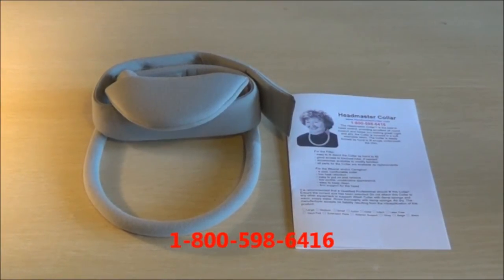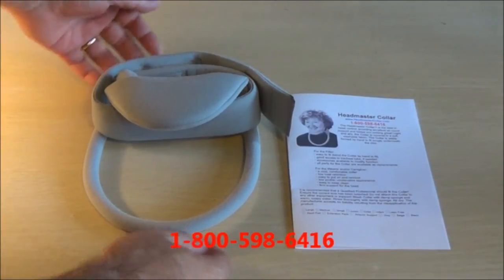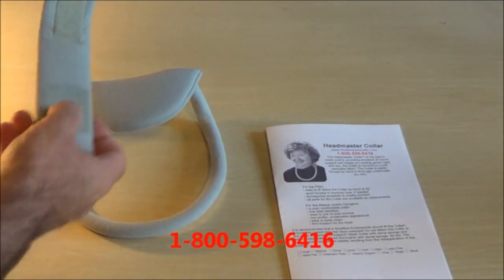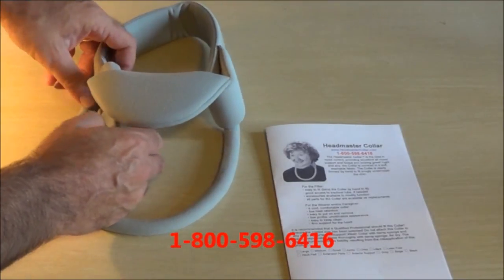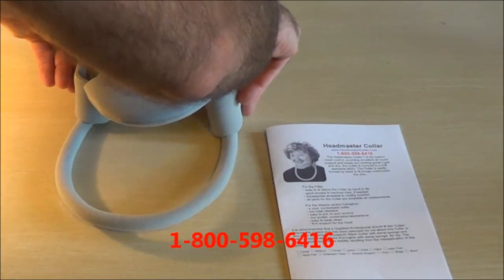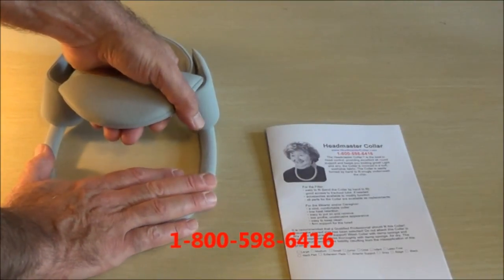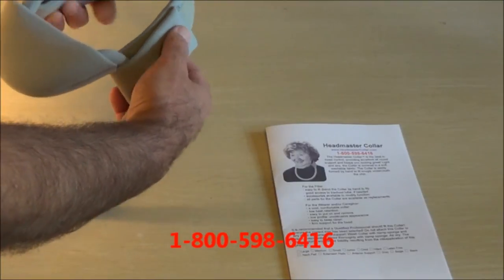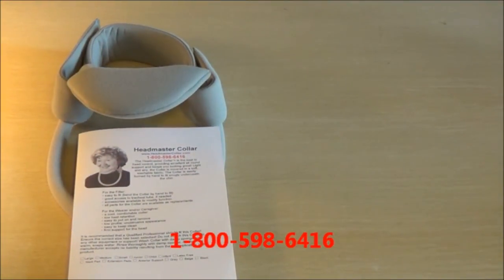Headmaster Collar Instructions For Strap Application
Headmaster Collar Instructions For Attaching Strap To Collar

Headmaster Collar is great for those with ALS and other conditions that cause a lack of head control. We get asked often about putting on the strap and asked the folks at headmastercollar.com to make us a short video showing how to put the strap on the collar. The video also shows adjusting the height of the collar and some other features.